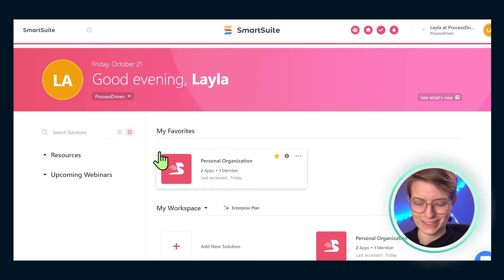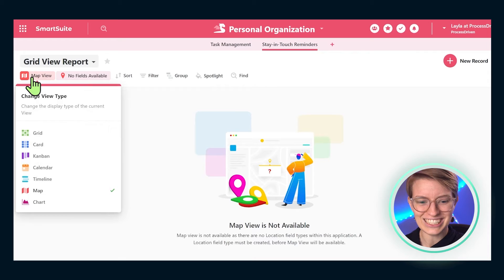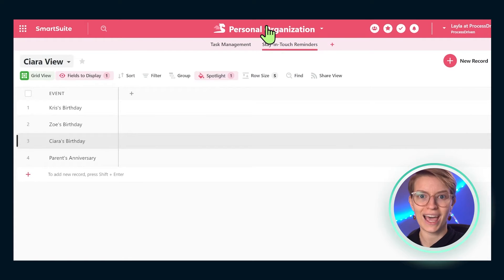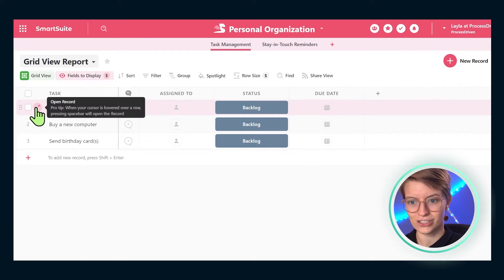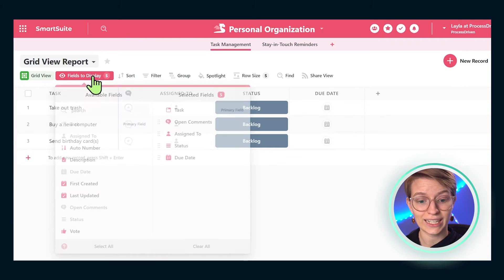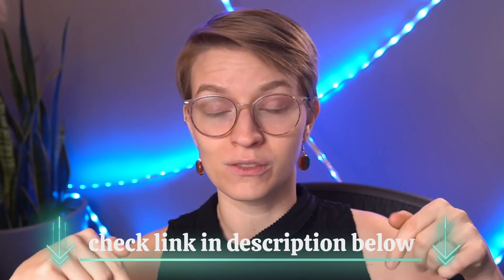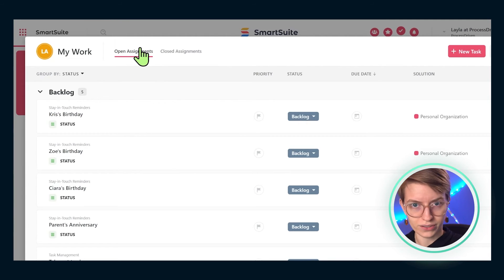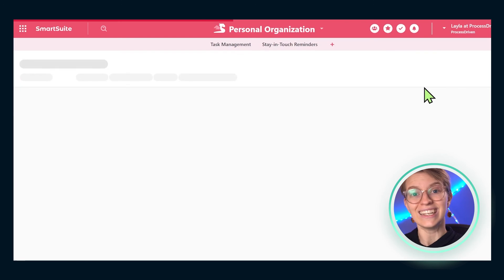SmartSuite Tour for Beginners: How to Use Solutions, Apps, & Records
🧠 Need to learn SmartSuite? Master the basics in just ONE day

👀 Prefer to read along? Here's what you need to know

If you've been searching for a beginner tour of SmartSuite, you've come to the right place! In this beginner SmartSuite tutorial, we'll provide an overview of how to use SmartSuite as your work management software.

In this video, we're breaking down the SmartSuite hierarchy. Find out how to use SmartSuite's basic features to see if it's a good fit for your team's needs!

Here's what we'll cover:
00:00 SmartSuite Hierarchy (Beginner Tutorial) Introduction
01:04 The To Do List metaphor
02:10 The Birthday Database metaphor
04:04 Beginner Tour of the SmartSuite Hierarchy
04:48 SmartSuite Solutions
05:11 SmartSuite Apps
05:48 SmartSuite Views (Grid, Card, Kanban, Calendar, etc.)
08:05 Update Record & Field Titles for Custom Datasets
09:08 Records allow you to organize long-form information in SmartDocs and Fields
10:45 Field Types can allow you to organize more structured data
11:16 Choose what Fields to Display (in other words, add Columns)
11:46 Comment on Records to message with collaborators (and replace Slack, Whatsapp, or Email)
13:14 How to Start Your Day in SmartSuite using basic navigation areas
14:38 My Work to view Open Assignments (aka your to-do list)
15:45 My Notifications in SmartSuite
16:06 Starred Items to bookmark areas in SmartSuite
16:52 Write "Part 2" if you'd like more videos about this topic!

👉 Get a FREE operations audit to measure how systemized your team is with a Systemization Snapshot™
👉 Watch my FREE training here to understand ProcessDriven framework for systemizing business